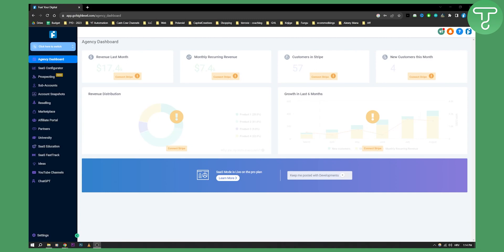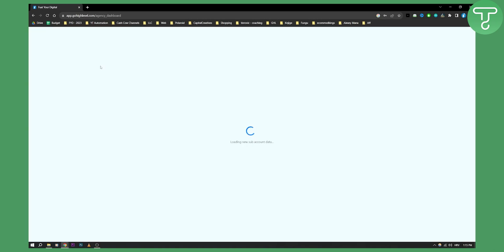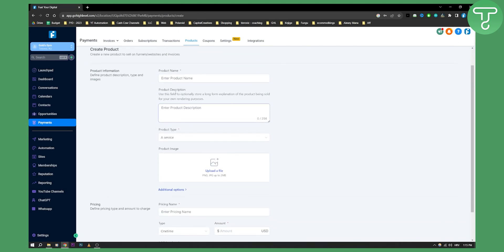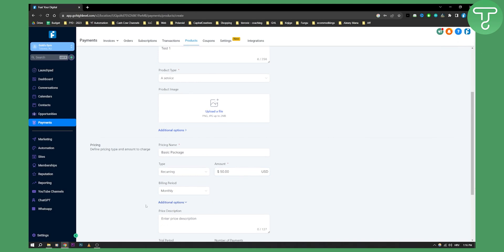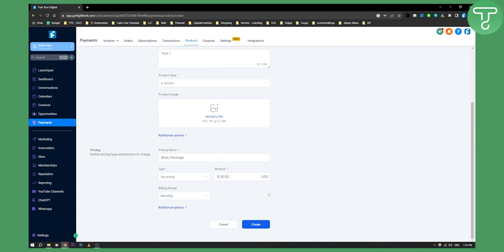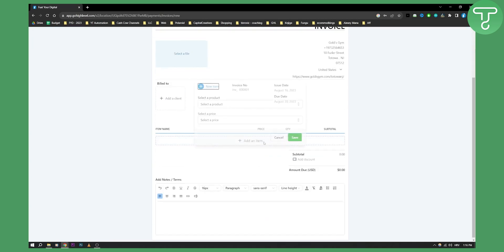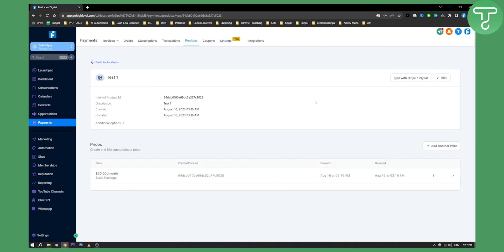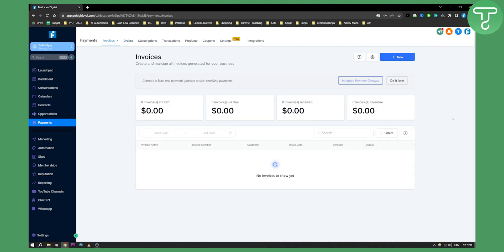How to Create Subscription Products in GoHighLevel (Tutorial)